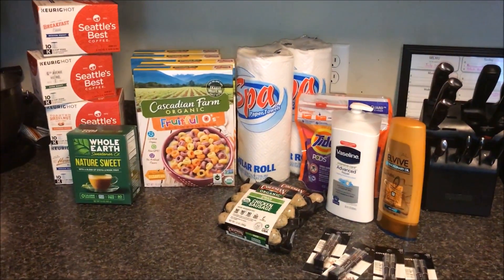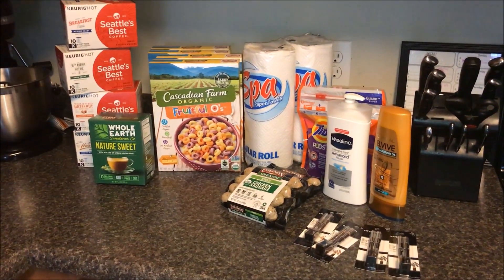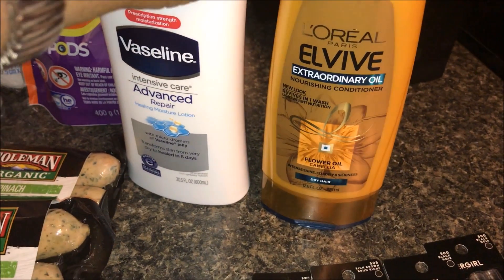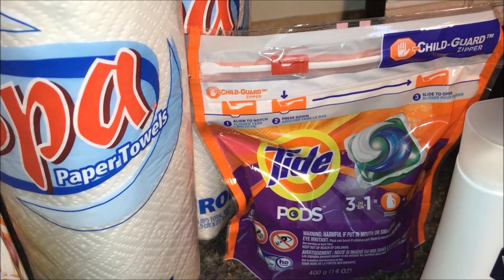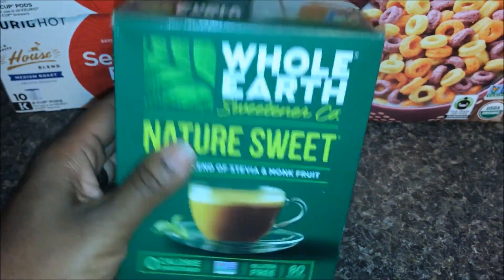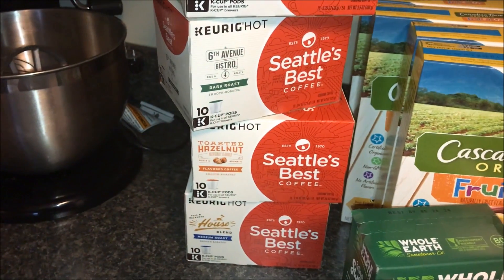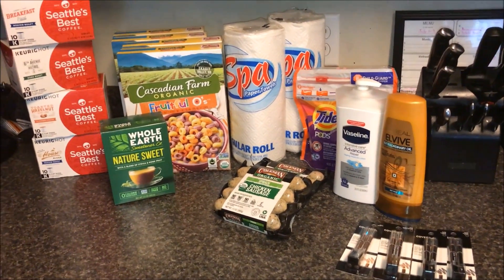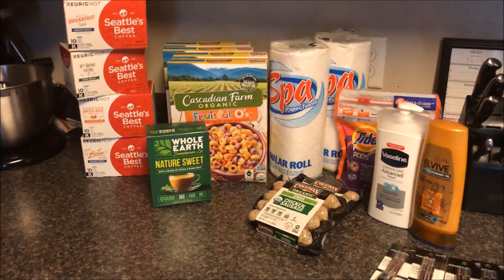Harris Teeter || SUPER DOUBLES || FINAL Shop Trip || 3 Day Blitz || COFFEE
Hey everyone.  I had to get my deals.  That is right.  This was the LAST day of Harris Teeter Super Doubles and the deals were AMAZING. For those of us Keto folks drinking Bullet Proof coffee it was an AMAZING day. To all of my coupon friends I am sooooo appreciative of you.  The kids and I would not do this well on our budget were it not for your kindness to send us the coupons. You are making a difference in the lives of more people than you know.   We are thankful for you and pray that you were able to find your own deals in your stores whether they double or not.  Thanks for stopping by and blessings to you from us.

Drop us a line here:
Shakema 1mom